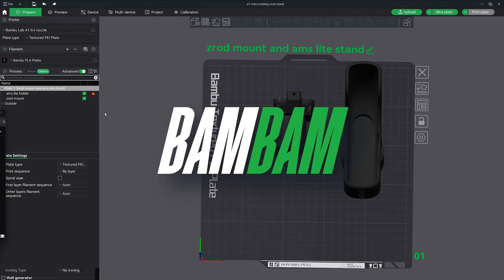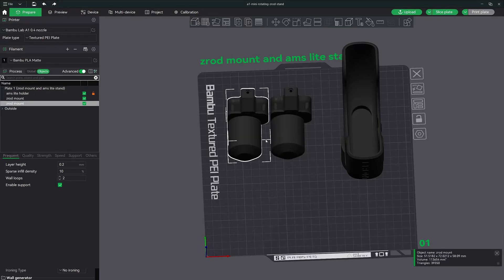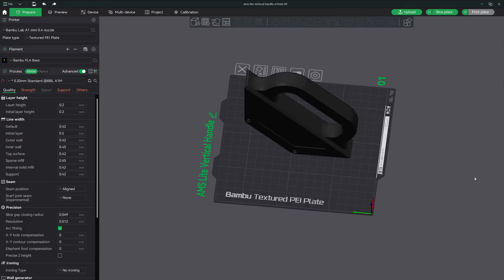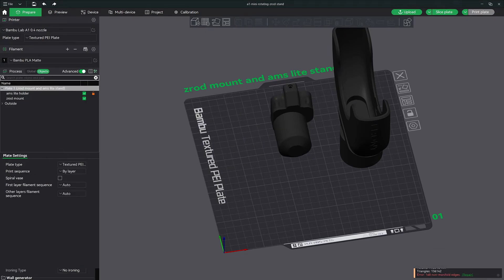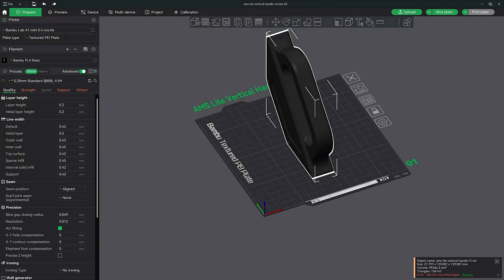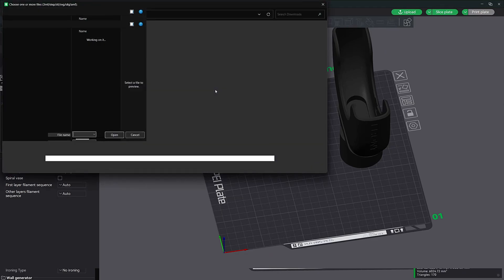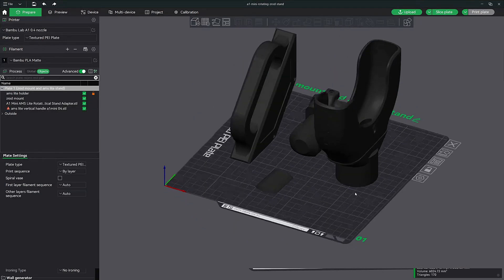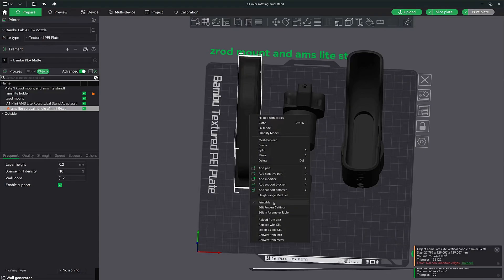How To Copy 1 STL Into Another STL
In this video I teach you how I copy and add an stl from one file to another and combine them into 1 file.

✅ About BamBam